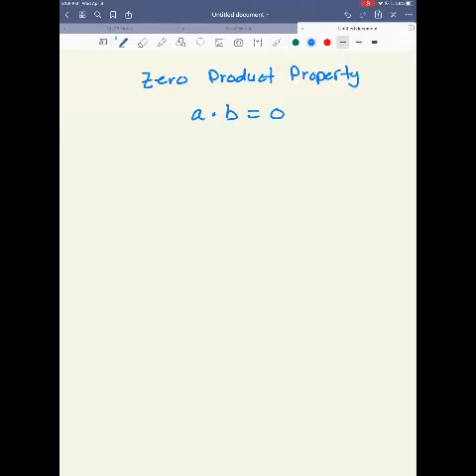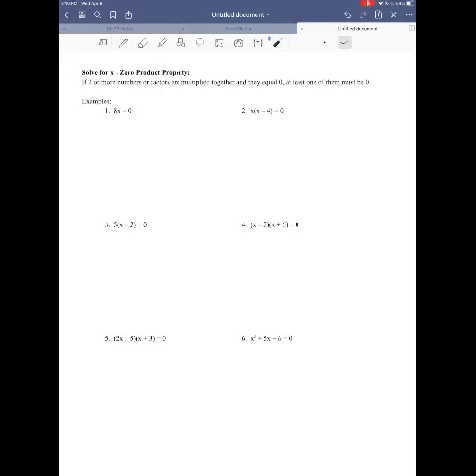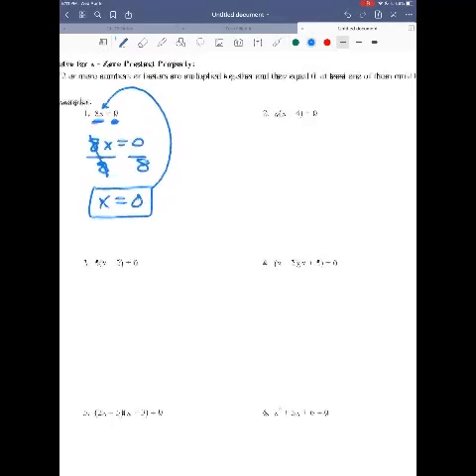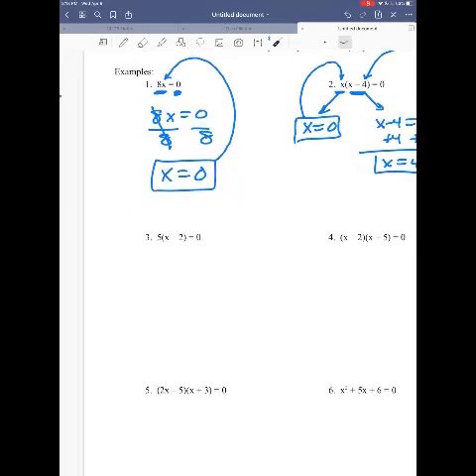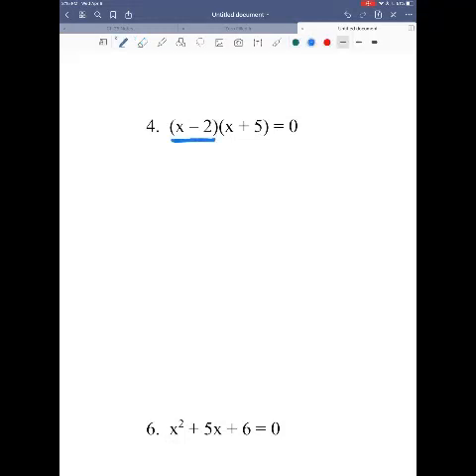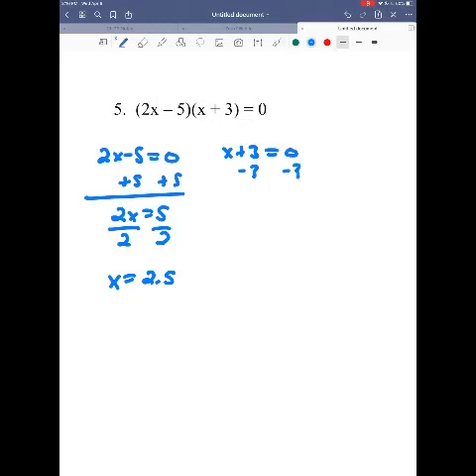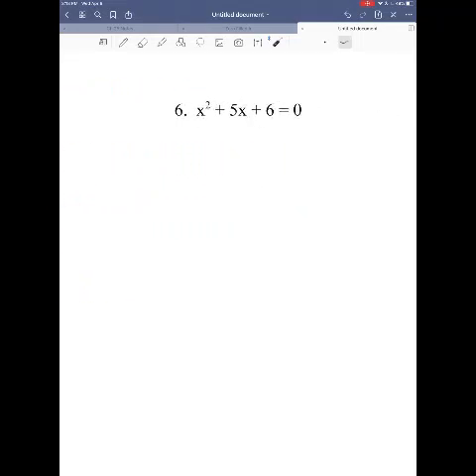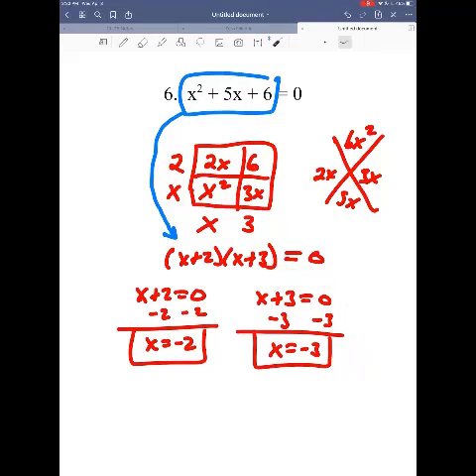The Zero Product Property